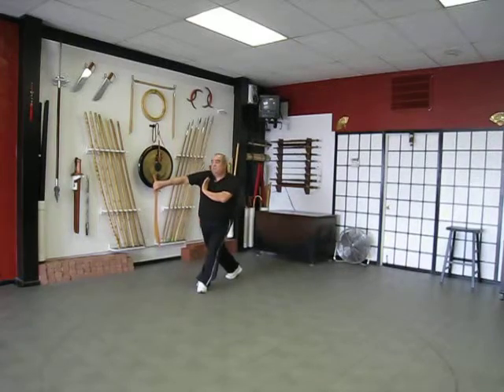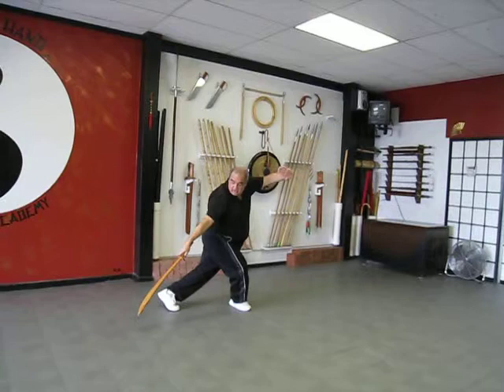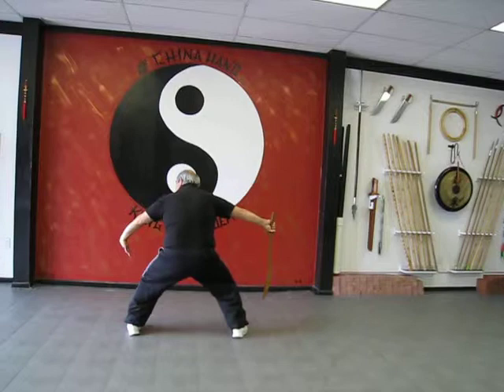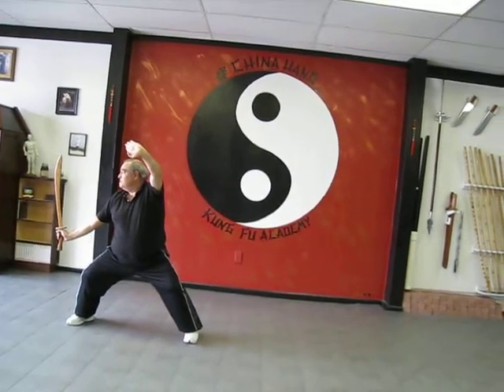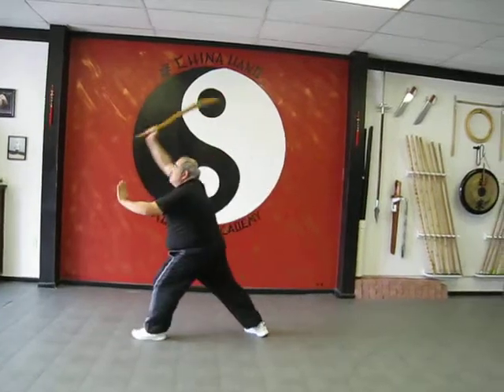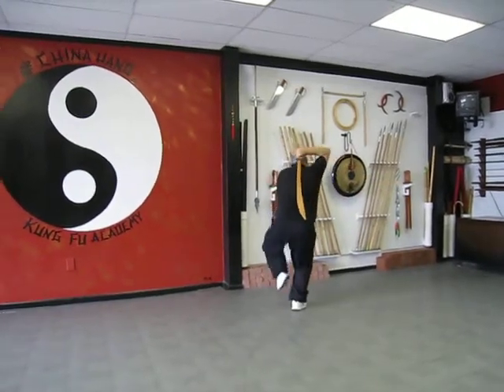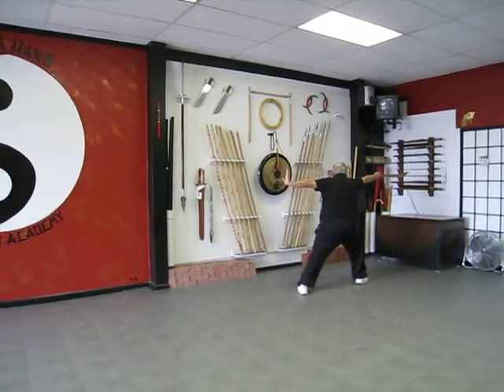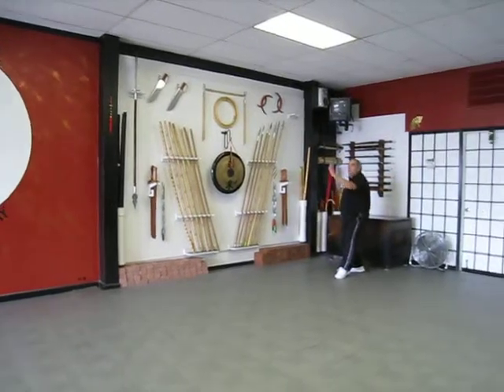Weapons - Shaolin Broadsword - Part 2 & Part 3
Modified Broadsword for the Senior at the VFW